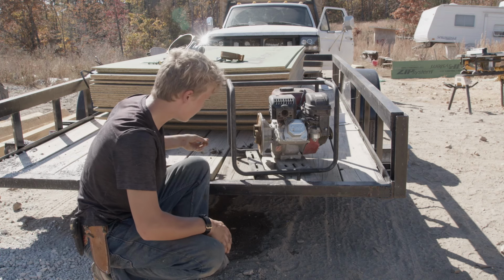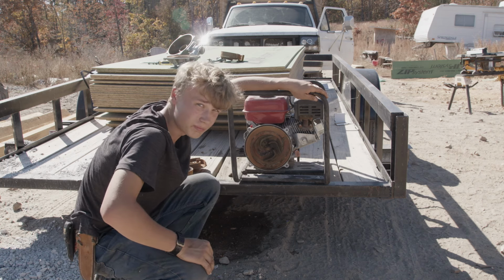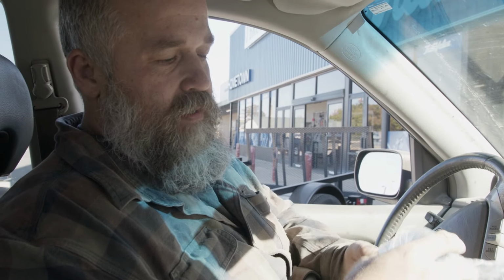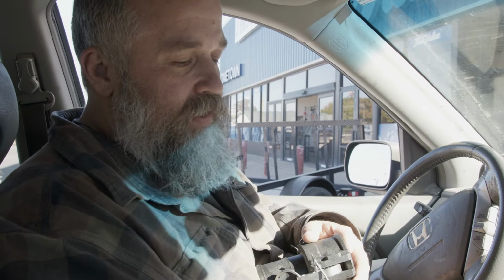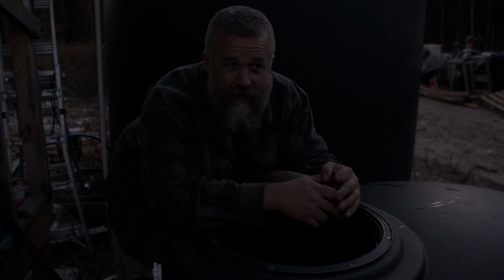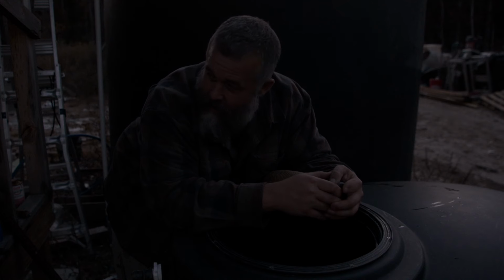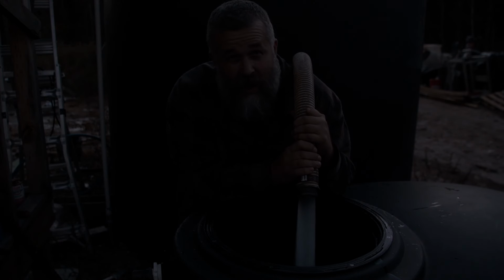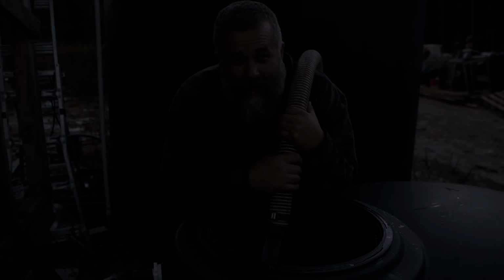UNCUT: How we get our water might surprise you.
Off Grid Homesteading Uncut
In this uncut video, we reveal how we get our water on our off-grid homestead. You might be surprised by our unique water source!